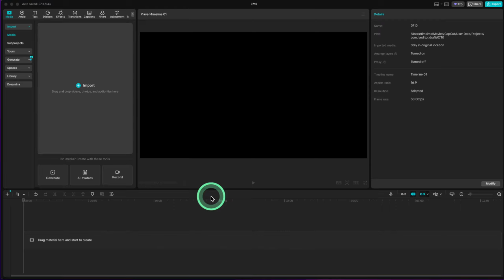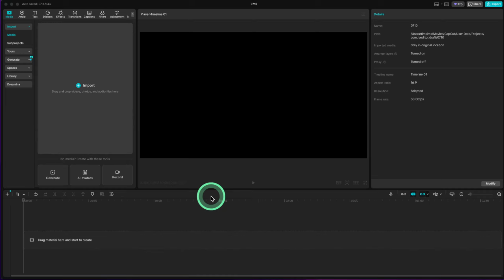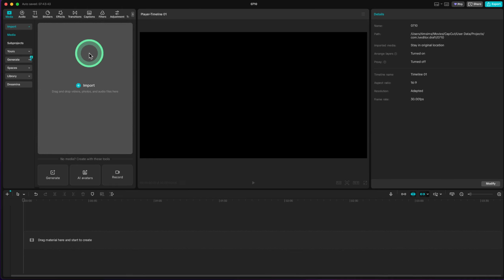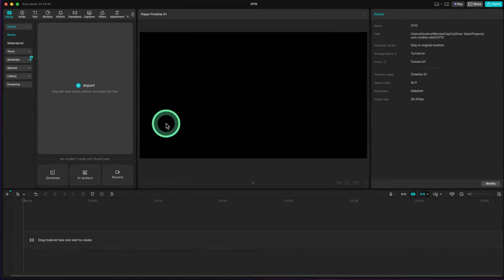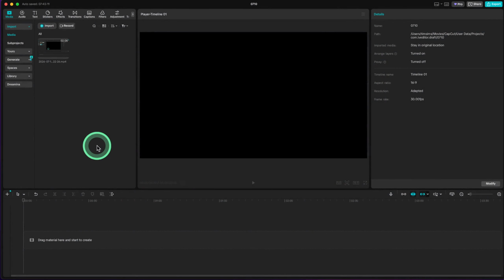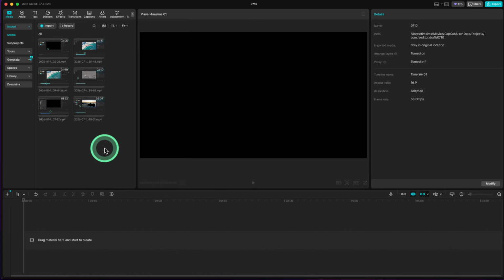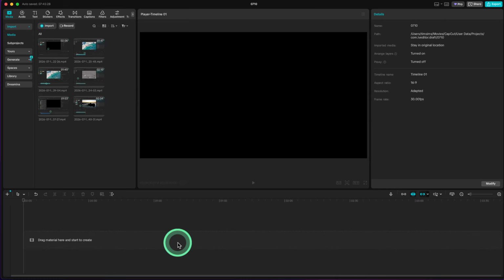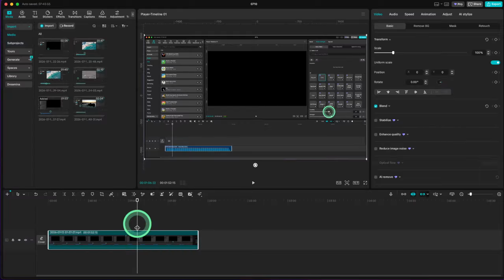How to Import Videos in CapCut PC (Step-By-Step) [2026 guide]